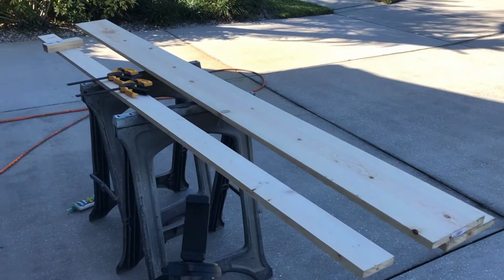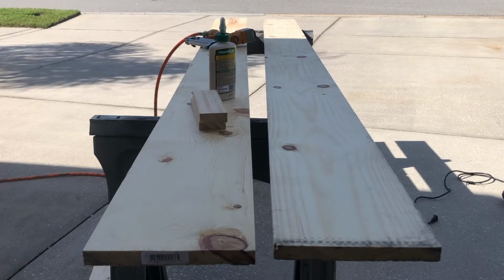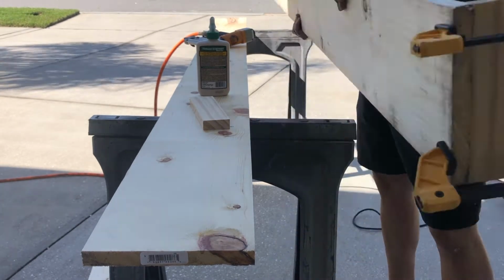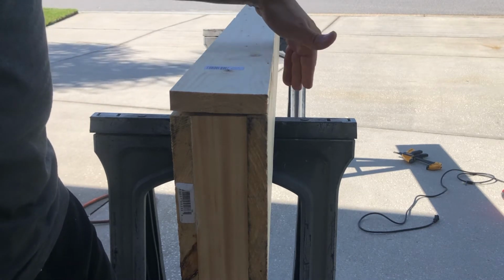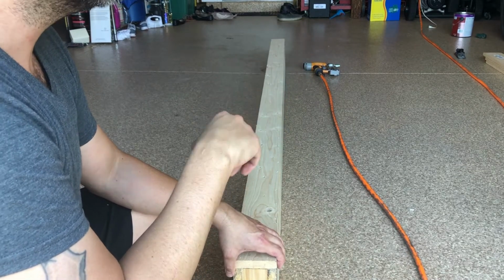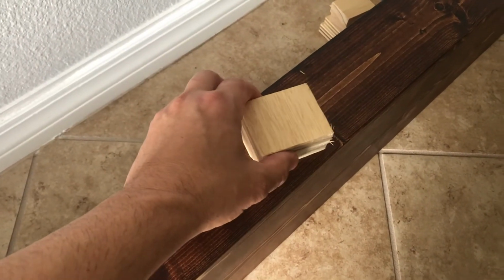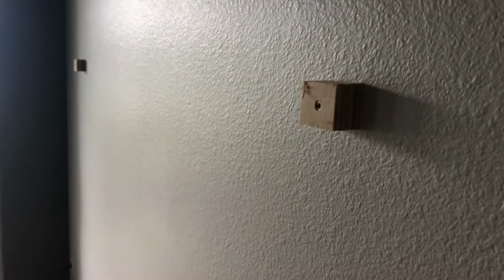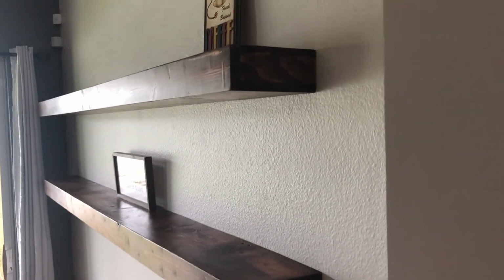BUILD: Floating Shelves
I show you how to build and hang a set of heavy duty floating shelves out of common pine wood. These were assembled, sanded, stained, and waxed before going on the wall.

I am using these for a coffee bar area in my informal dining area, in my home.